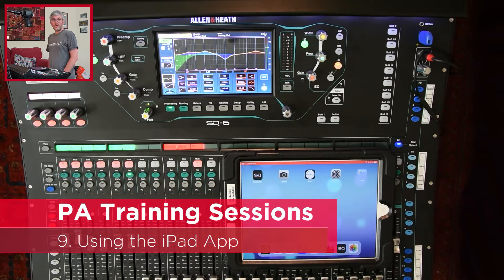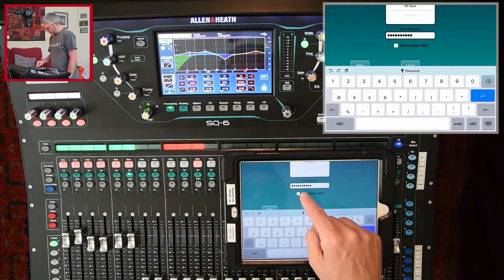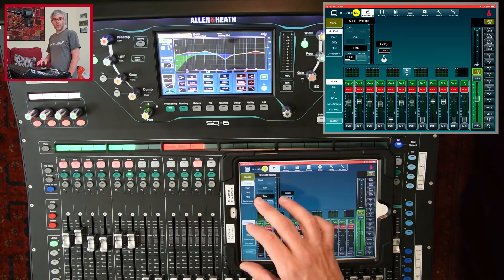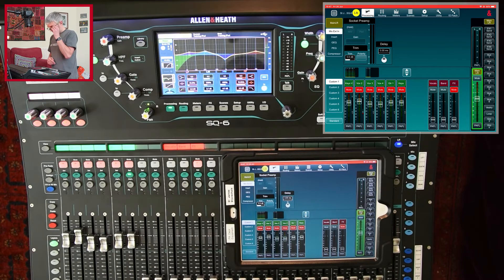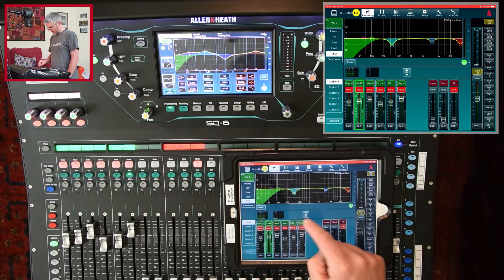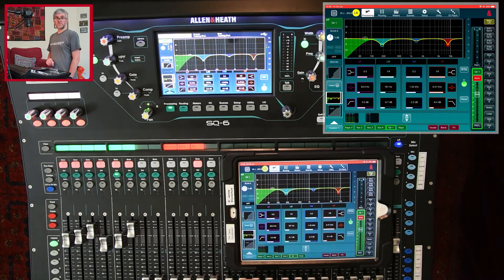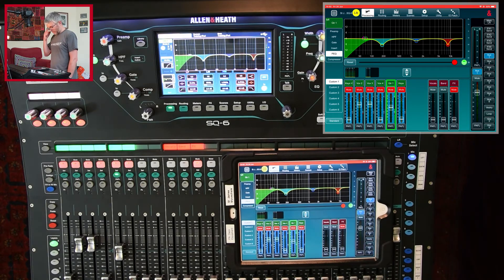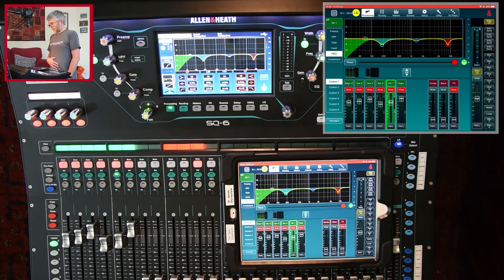Allen & Heath SQ6 Tutorial: Session 9: Using the iPad App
A tour through the main functions of the iPad app for controlling the desk.